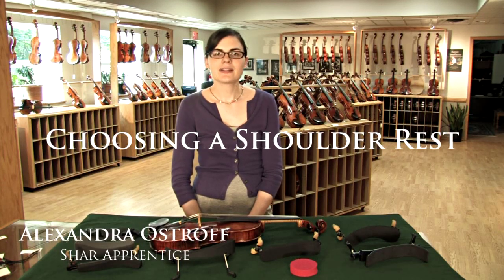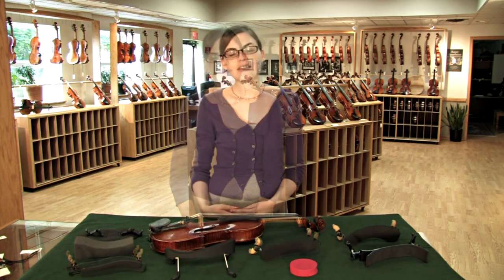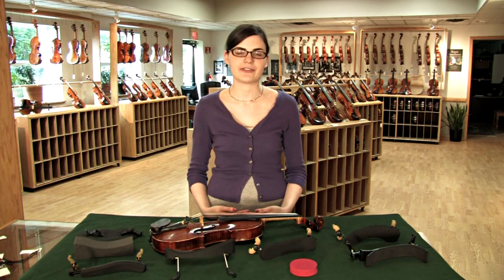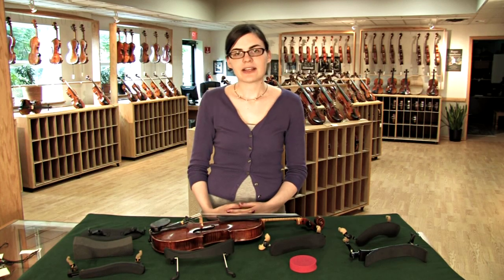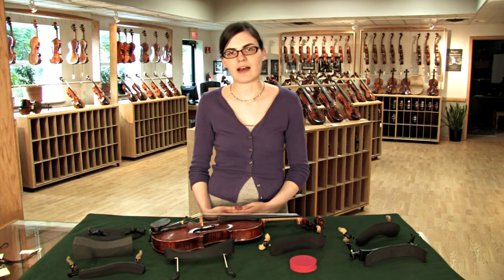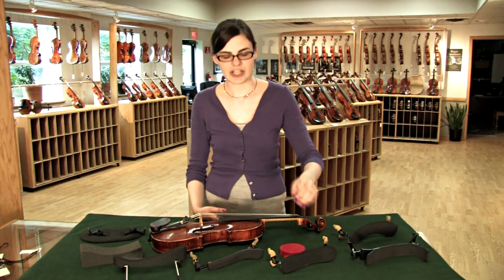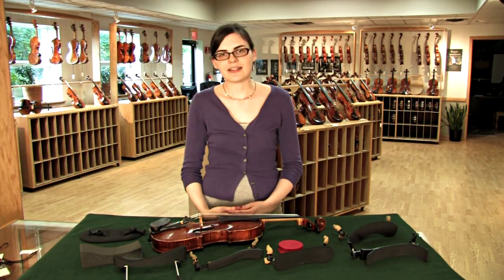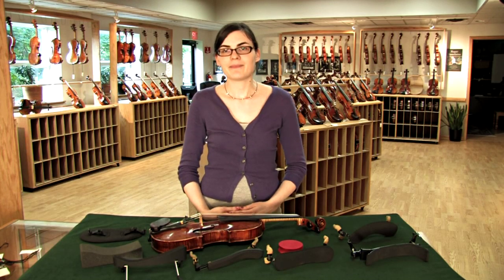Choosing a Shoulder Rest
Holding the violin can be an uncomfortable thing, but finding a properly fitting shoulder rest can make it both easier and more comfortable.  Here, Alexandra goes through our recommended way of finding a good shoulder rest.